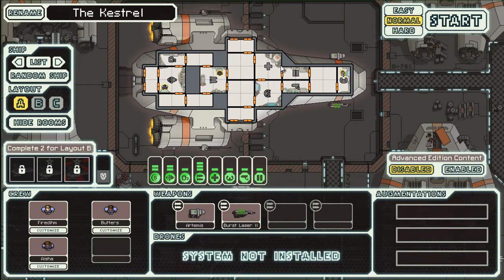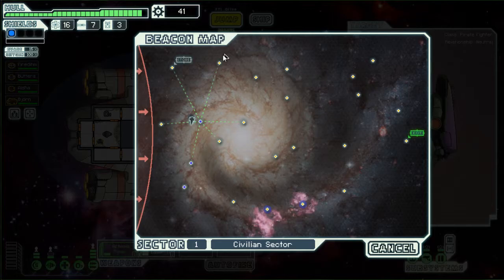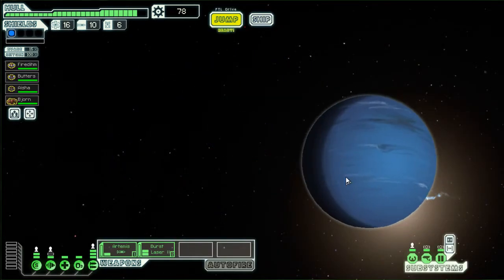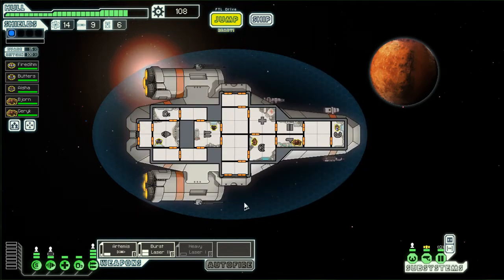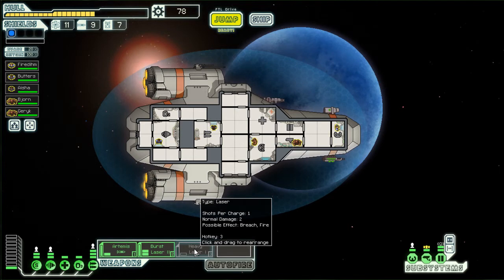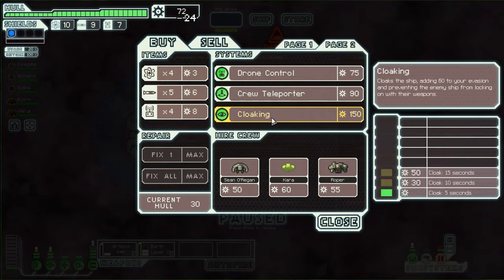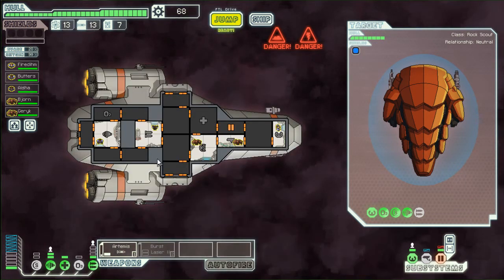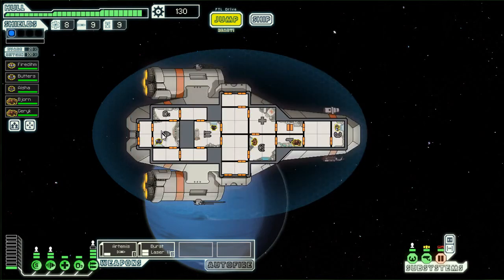FTL Ep.1 "Learning to play."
(Need to work on my setup a bit sorry about the background noise)
Haven't been around for a bit a lot of real life troubles. Been wanting to record this so here it is hope you enjoy! I am kinda bad at this game, but I try.

•Also↓

    Social networks!